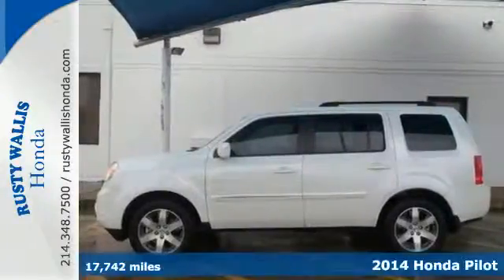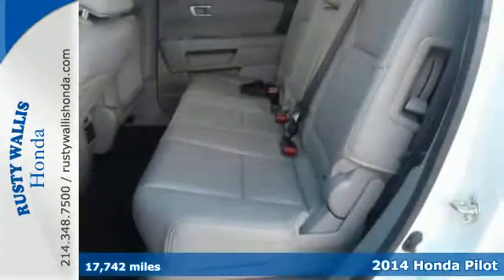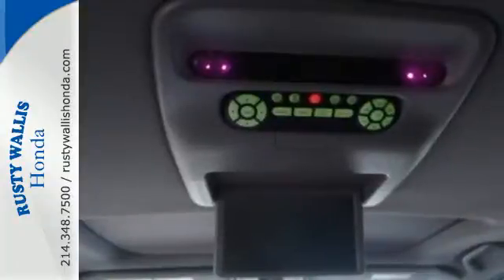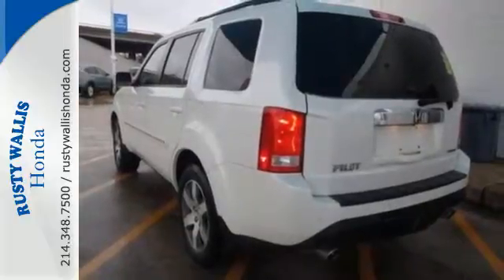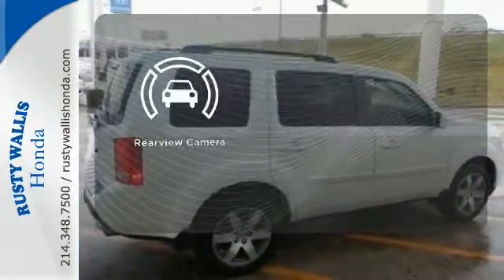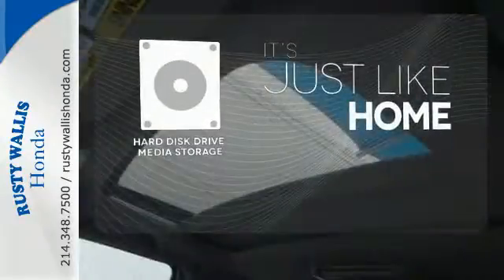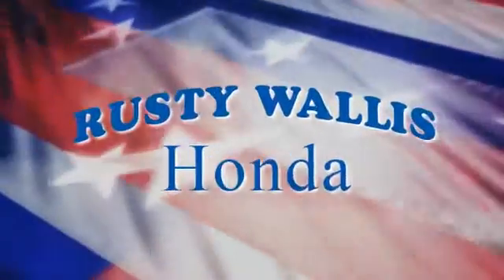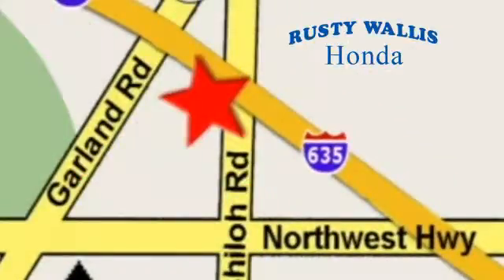2014 Honda Pilot Dallas TX Fort Worth, TX H6493 - SOLD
Year: 2014
Make: Honda
Model: Pilot
Trim: Touring
Engine: 6 Cyl - 3.5 L
Transmission: Automatic
Color: Taffeta White
Interior: Beige
Mileage: 17742
Stock #: H6493
VIN: 5FNYF3H93EB013047

Address:
12277 Shiloh Road